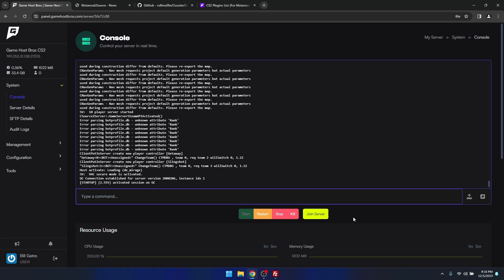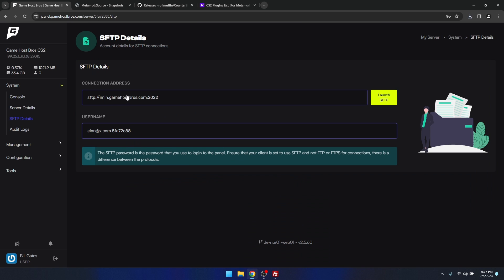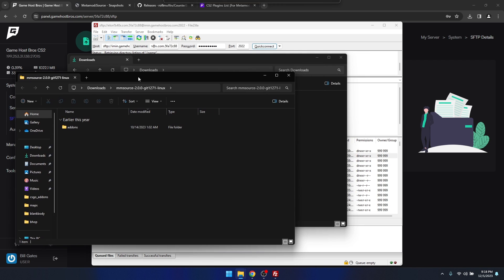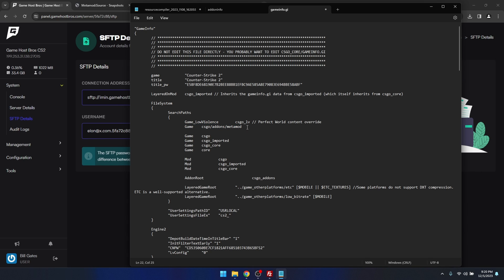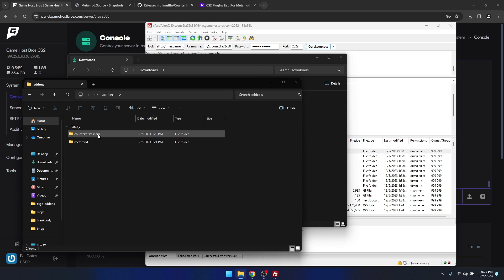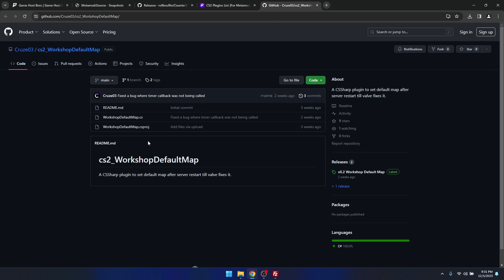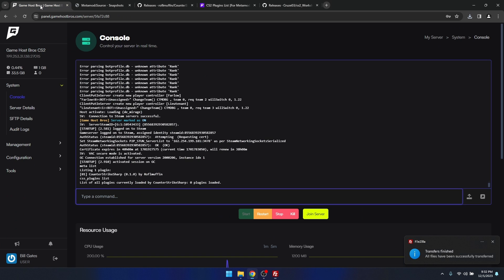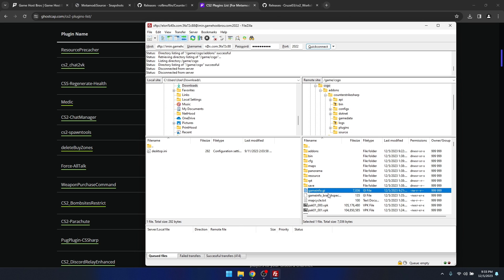How To Install Plugins on CS2 [Metamod & CounterStrikeSharp Guide]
Learn how to install plugins on your custom Counter Strike 2 server by installing Metamod and CounterStrikeSharp. Using plugins you will be able to set up your own Surf, Bhop or Scrim server.

SHARED GAME HOSTING I RECOMMEND
Game Host Bros (My hosting)